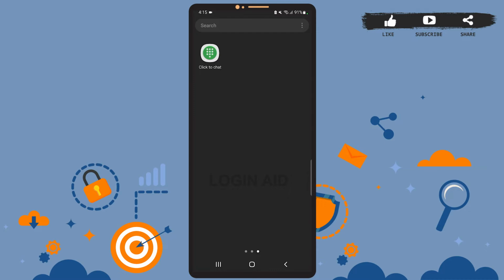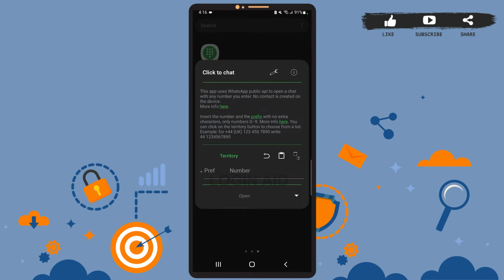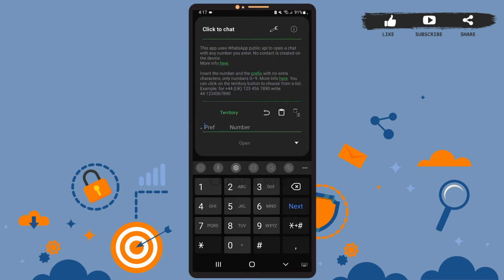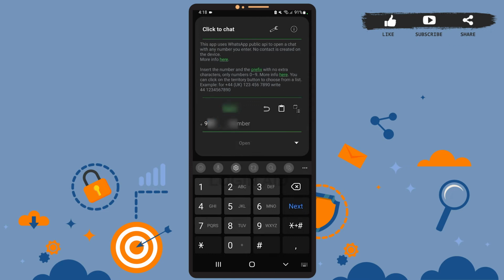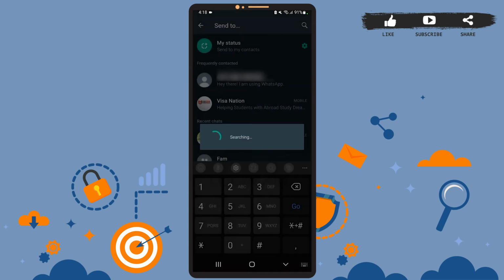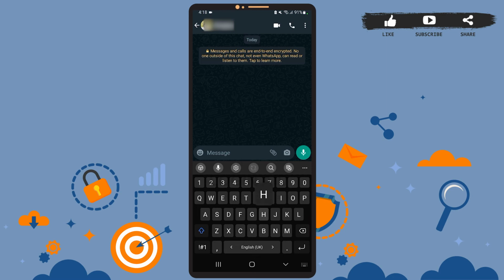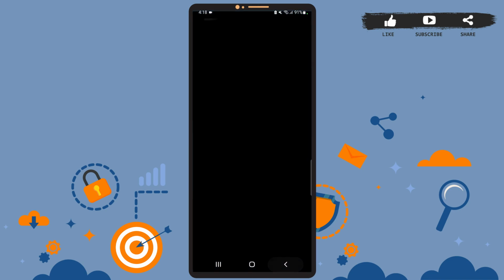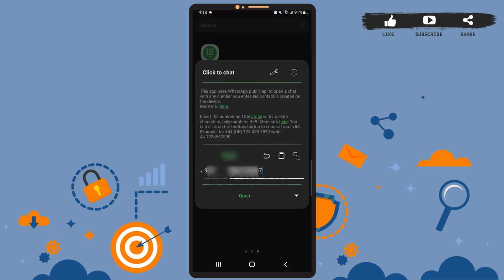How To Use Click to chat App 2022 | Chat Without Saving Phone Number In WhatsApp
You don't have to create an account To Use the Click to chat App. You only need to install WhatsApp on your phone and log in to your account. With this method, you can Chat Without Saving a Phone Number On WhatsApp.